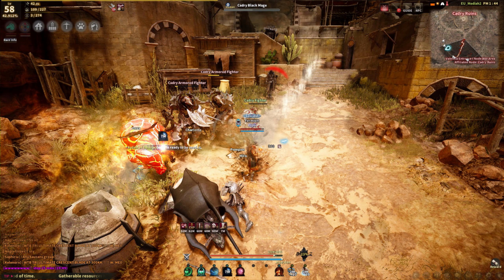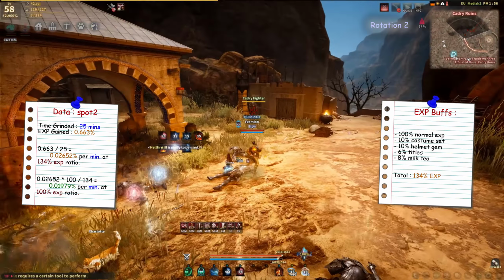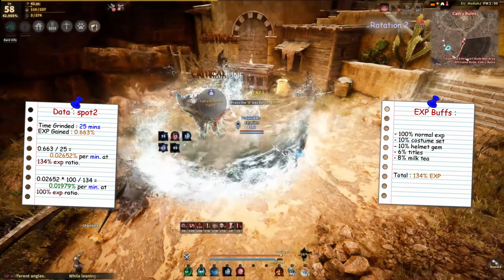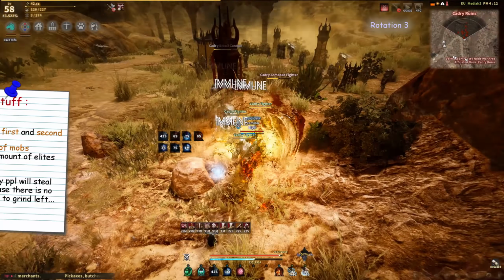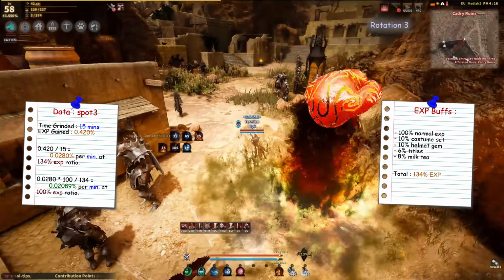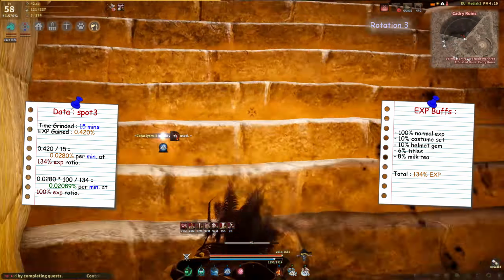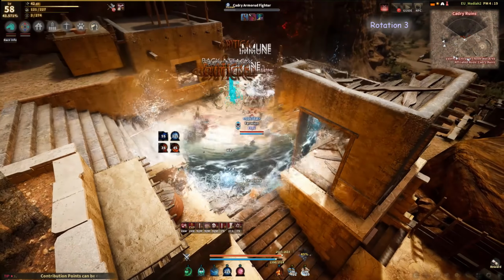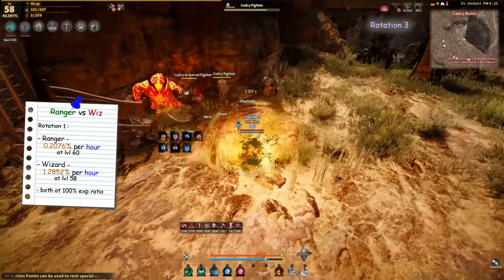Black Desert Online - Cadry Ruins Rotations & EXP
~~📌 Actual Description 📌~~
Hallo , i hope in this video my voice doesn't sound more funny than usual and if it does well , i am a bit sick so ..yeah.
This video is basically the Wizard version of the Cadry EXP video that i did on my ranger, this time i tested 3 different rotations tho so there's that xD .
Even tho atm i don't have what to compare these results with , i will have more videos done from my wizard so in 1 or 2 weeks this video will have enough places to be compared with . :)

🎬 🎥 Q̲u̲a̲l̲i̲t̲y̲ ̲T̲h̲i̲n̲g̲y̲ 🎥 🎬
➥  For best quality if your internet is good enough then watch the video in 1440p. The video is recorded on 1080p and upscaled to 1440p so YouTube gives it higher bitrate .

😺 😼 S̲p̲e̲c̲i̲a̲l̲ ̲T̲h̲a̲n̲k̲s̲ ̲t̲o̲.̲.̲.̲ 😼 😺
➥ content creator...myself
➥ editing guy...le mi
➥ dude speaking...also me
➥ researcher for data... ich
➥ missed details/info ... my brain

👾 🎮 N̲o̲t̲i̲c̲e̲ 🎮 👾
➥  This is all done from my own perspective of the game and i am just a normal person who can make mistakes and miss details so if there are aspects of this topic that i missed then please leave a comment below as other ppl might answer it or benefit from the additional information. :)
➥  Thanks to Vulpes_Sly for helping me out with the outro (the valk on the screen) :D
➥  This is a serious description, do not take it lightly!!